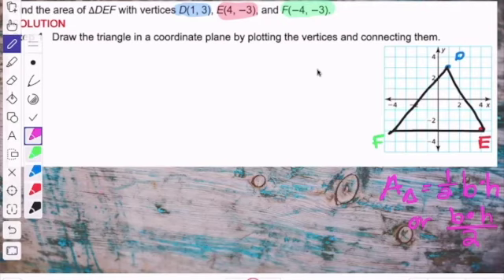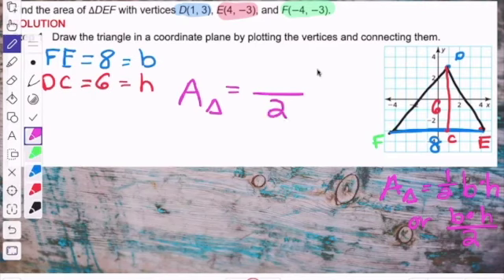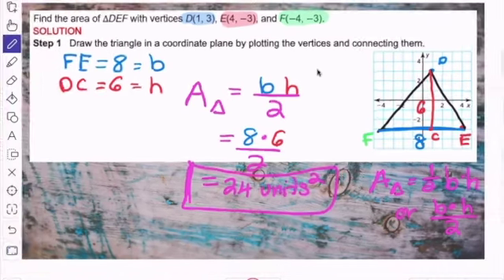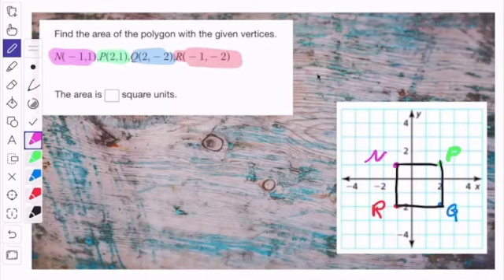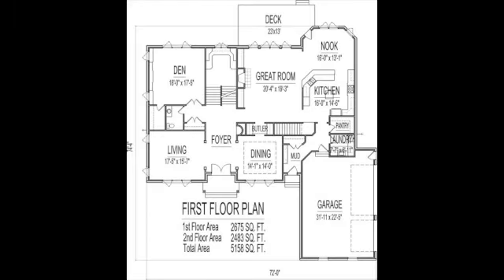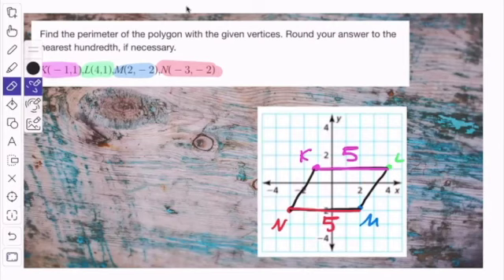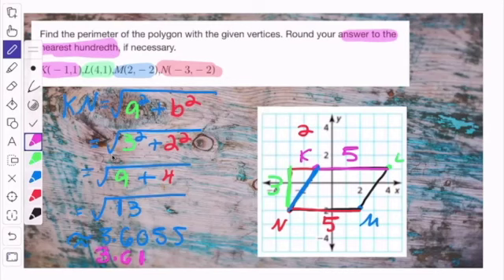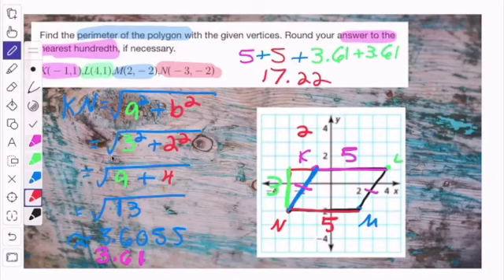Solving for Area/Perimeter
A video to help with Geometry class.